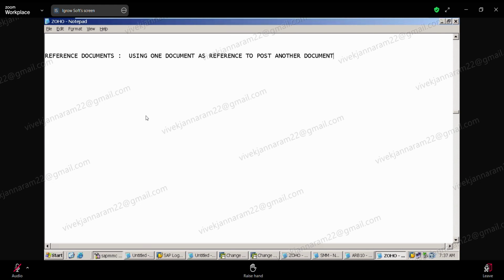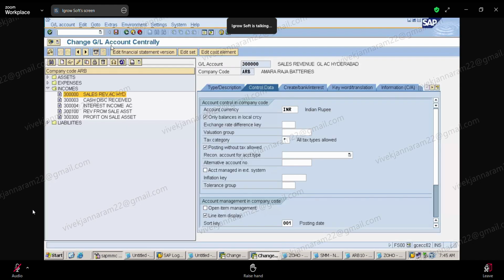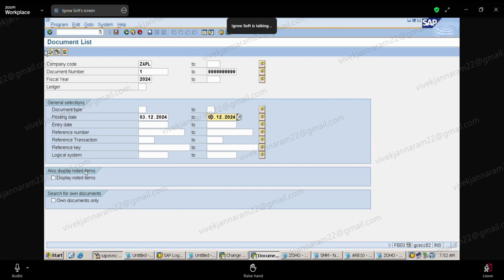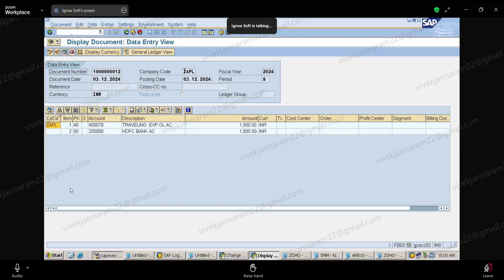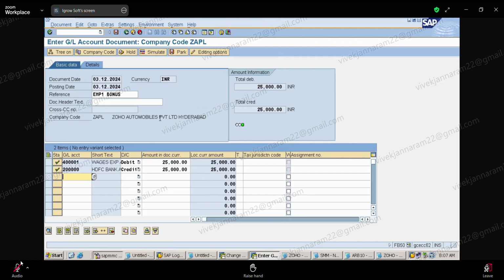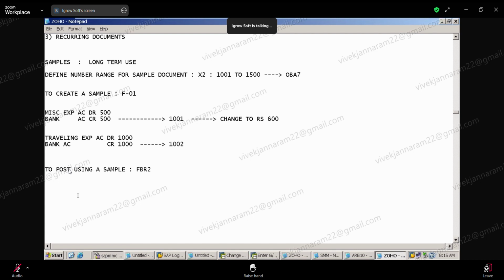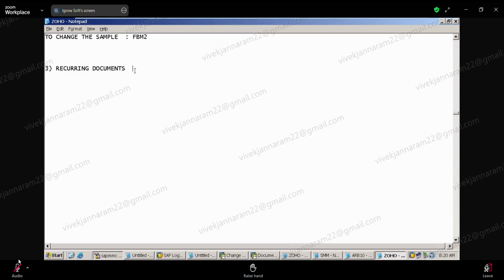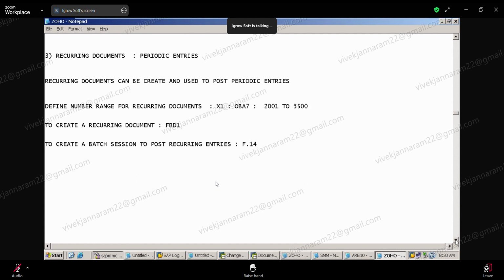Type of Reference Document to post faster 03-12-2024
Type of References Documents to Post Faster 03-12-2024